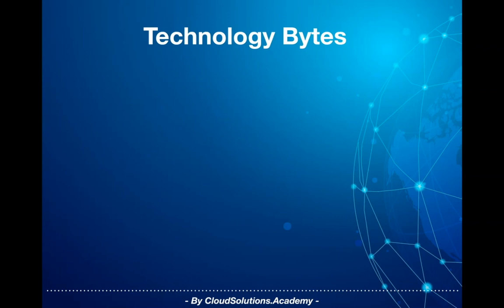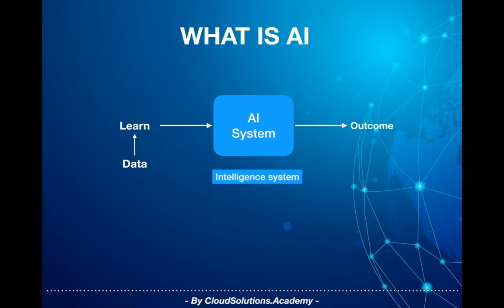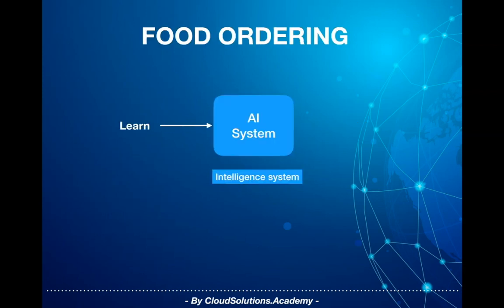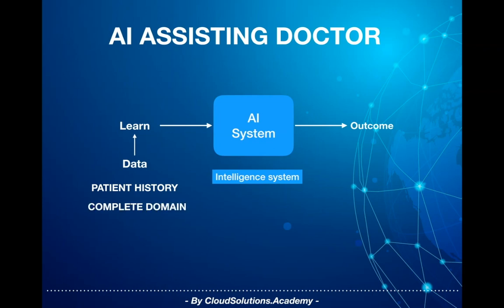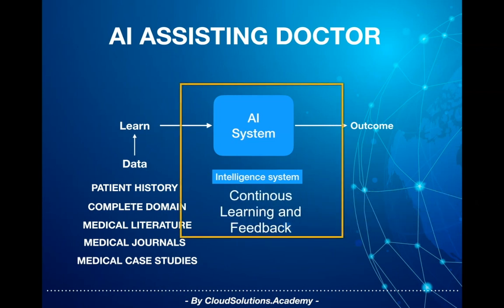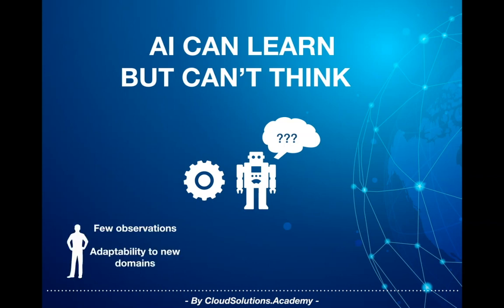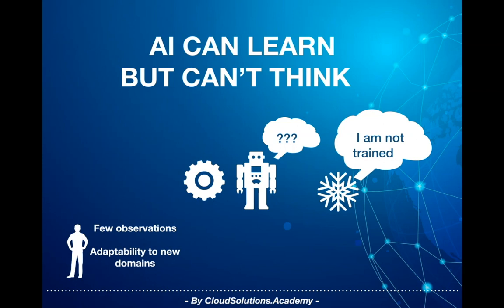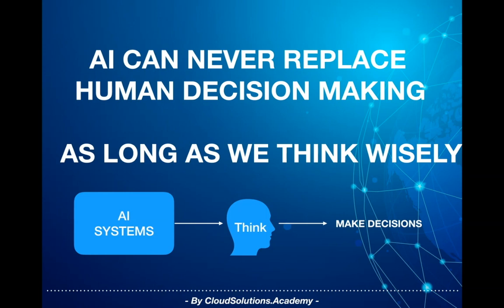AI Basics - AI Can Learn, but Can't Think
AI stands for artificial intelligence. It’s an intelligence system put together artificially to learn and provide an output. Learning can be done by providing data to the AI system. Data can be big data, customer data, unstructured text, audio, visual, environment surrounding details etc. Based on the data provided, an AI system would learn and identify hidden patterns and provide an output.

For instance, if an AI is recommending what food to order, it must know your food preferences, what you had ordered before, where do you usually order from, what days you usually order specific cuisine and lot of other details to recommend the right cuisine for you. The output can be a list of Top 5 food orders for today.

Similarly, if an AI is assisting a doctor for providing options for cancer treatment, the system must have the complete patient medical history, must understand the complete cancer domain (or the respective specialization) and also periodically learn any new treatments or findings from medical journals. Understanding the complete cancer domain is a very complex process, where one needs to train the system to understand the medical terminology and the vast ever-growing cancer literature, identify patterns and correlations from existing patients, their suggestive treatments and outcome and finally suggest options for treatment. There can be many more data points and this is a continuous process where system would be trained from the feedback and their outcome. While we keep hearing, AI is helping solve cancer cases, this is far from reality and systems have just started to touch the surface.

To make life simpler, just remember the following distinction –

“AI can learn, but can’t think“.

Thinking would always be left to Human on how to use the output of an AI system.